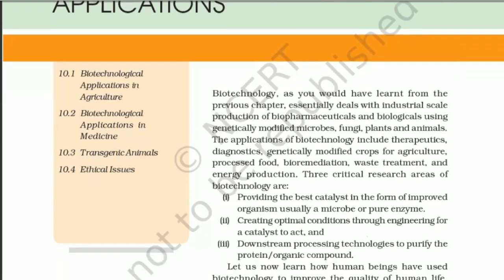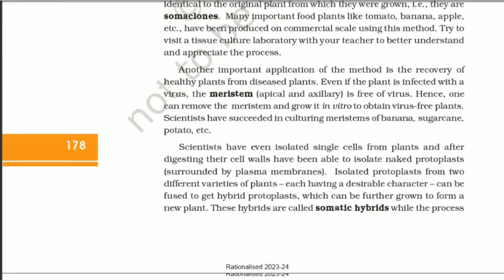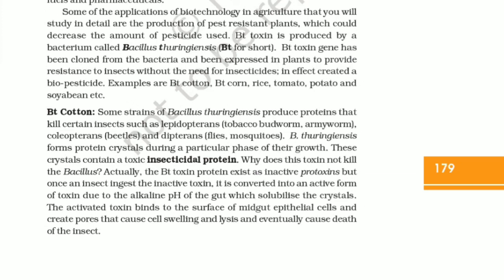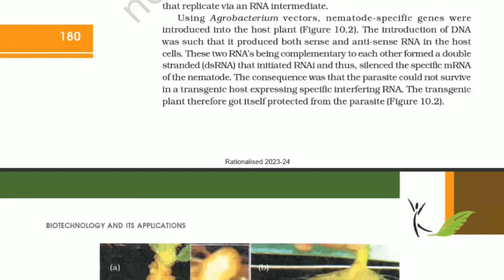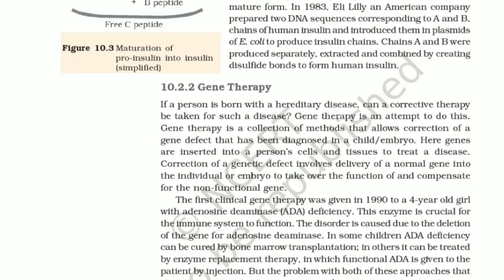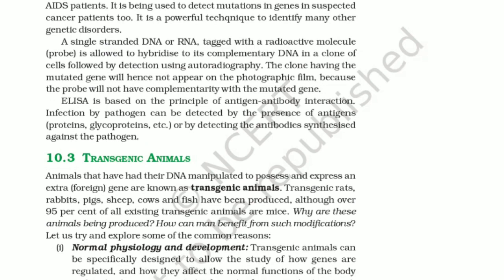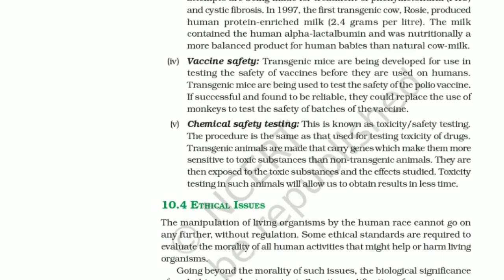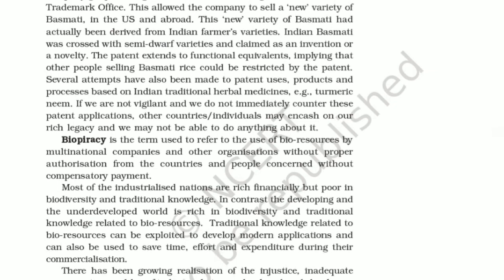The Rapid Revision: Biotechnology Applications | NCERT for NEET UG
This video provides a complete, word-for-word NCERT Audiobook of Chapter 12: Biotechnology and its Applications. Designed specifically for NEET-UG aspirants and Class 12 students, it covers every crucial concept—from Bt Cotton and RNA interference to Gene Therapy and Molecular Diagnosis—ensuring you don't miss a single line from the textbook.

​1. Agricultural Applications
​Bt Cotton: Understanding how the Bacillus thuringiensis toxin works and the specific genes involved (cryIAc and cryIIAb).
​Pest Resistant Plants: A deep dive into RNA interference (RNAi) used to protect tobacco plants from nematodes.
​2. Medical Applications
​Genetically Engineered Insulin: How Eli Lilly produced the A and B chains separately to create "Humulin."
​Gene Therapy: The landmark 1990 case of ADA deficiency treatment.
​Molecular Diagnosis: The role of PCR and ELISA in early disease detection.
3. Transgenic Animals & Ethics
​Why we create transgenic animals (like Rosie the cow) and the study of human diseases.
​Ethical Concerns: The role of the GEAC, biopiracy, and the history of Basmati rice patents.

​Why Listen to This Audiobook?
​Perfect for Revision: Listen while traveling or during breaks to reinforce NCERT lines.
​High-Yield for NEET: This chapter is a consistent source of direct questions in the NEET exam.
​Focus on Keywords: Emphasis on scientific names, years, and specific terminology found in the NCERT curriculum.

​Quick Fact Check:
​First Gene Therapy: 1990 (ADA deficiency).
​First Transgenic Cow: Rosie (1997), produced human alpha-lactalbumin enriched milk.
​GEAC: Genetic Engineering Appraisal Committee.